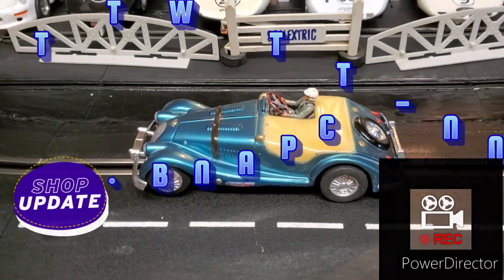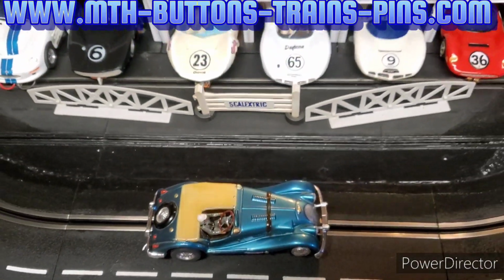1964 Morgan Plus 4 on Test Track, Rare International Engineering Car, Great British Engineering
1964 International Engineering Morgan Plus 4 Racer
1/24 Scale Slot Car
Original Light Weight Body from 1960’s, some minor scuffs/cracks DS Front & PS Rear, but overall a very solid body
Brass Racing Chassis with NOS Motor & Gears
Looks & Runs Great

BUY DIRECT AND SAVE VERSUS OUR EBAY PRICES, SIMPLY GO

Now Available for sale in our online store at;

its FREE
and it really helps us

Click the Notification 🔔 Bell 🔔 to always stay up to date

Item #: MTH202301IEMRGNP4BU00

AND SAVE $$$
You can shop at our eBay store, BUT due to the high fees and many hassles with eBay's new "Managed Payment" system, why not just BUY DIRECT from our online store? It’s Safe & Secure, we DO NOT require a login or for you to sign up for any BS or junk, we have a simple, straight forward store front with a "Add to Cart" option, then you can keep shopping or "Checkout" by clicking on the "CART" button in the header banner at the top of the page, then you choose how you want to pay, MasterCard, VISA, Amex, PayPal, or bank debit card and you’re done, simple, quick, reliable and a lot less than our eBay price on the same item!

So, GIVE US A TRY AND MAKE YOUR NEXT PURCHASE DIRECT FROM US

AND
Click the Notification 🔔 Bell 🔔 To always stay up to date with all our new cars for sale